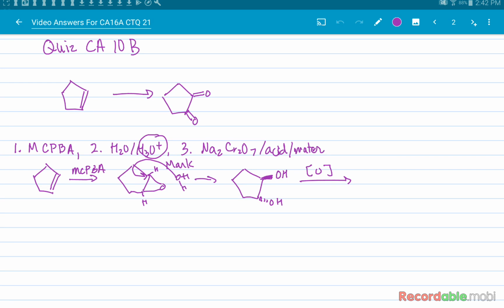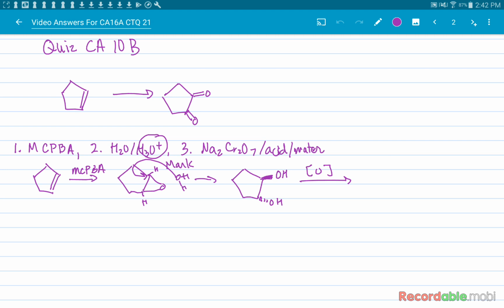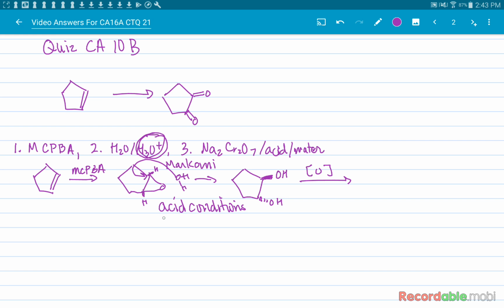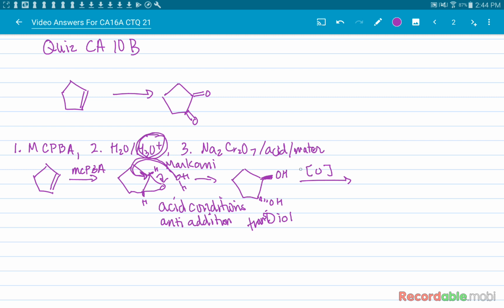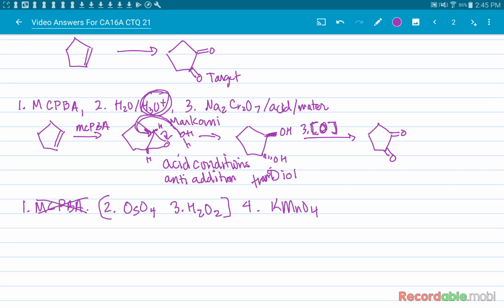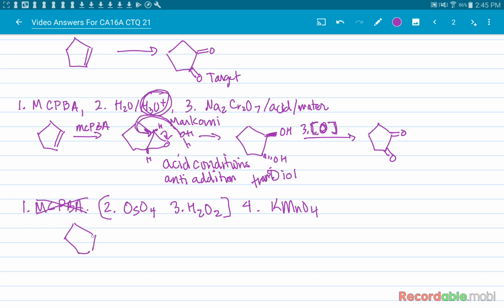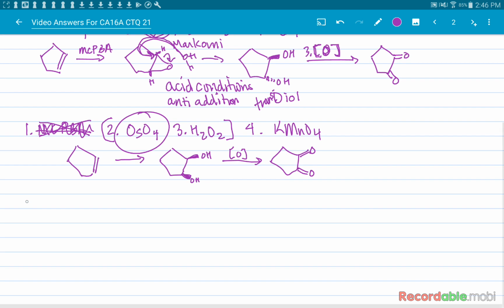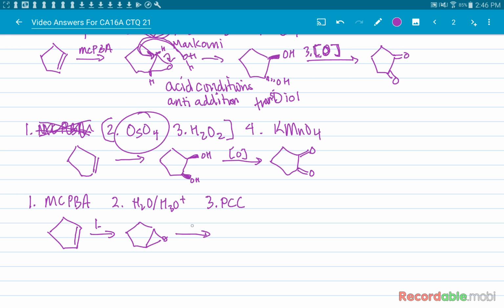CA 10B quiz error